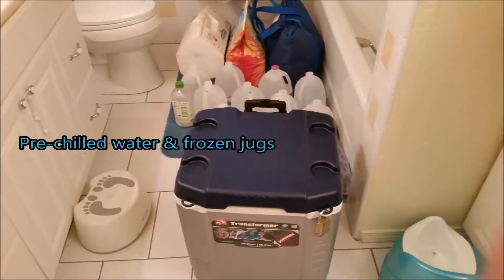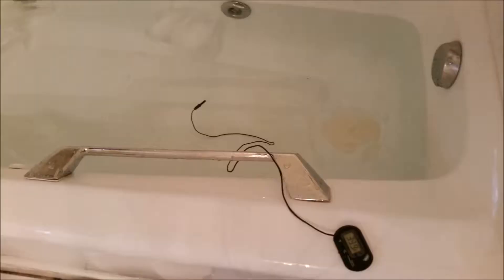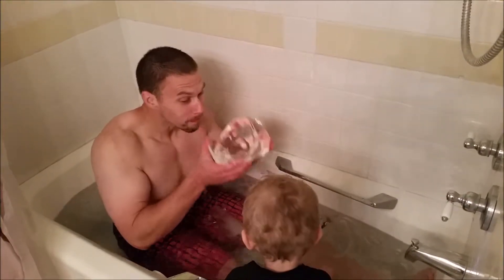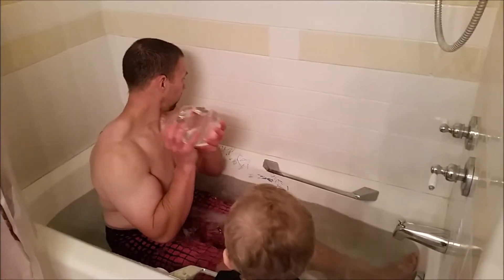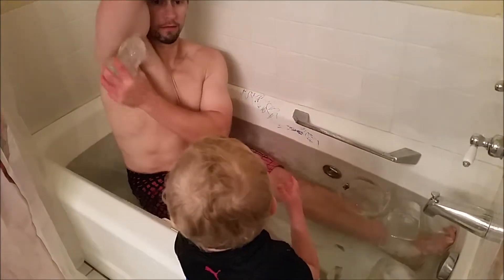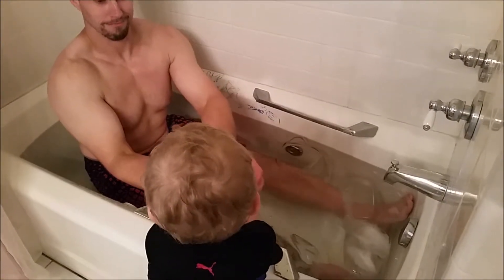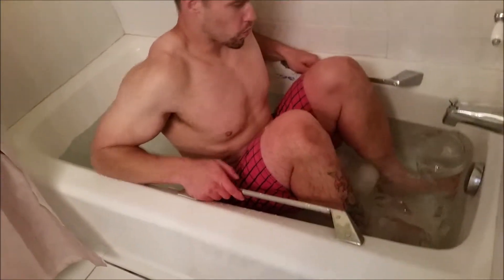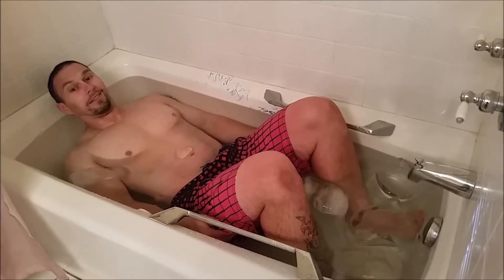ICE BATH! Week 8 Wim Hof Online Training course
Icebath.
Clip from my Week 8 of the 10 week Wim Hof online training course.

★ Dad INSTAGRAM: dadfit_keep.it.simple